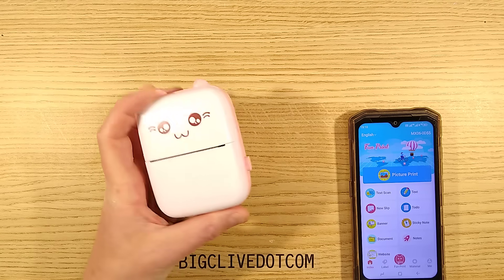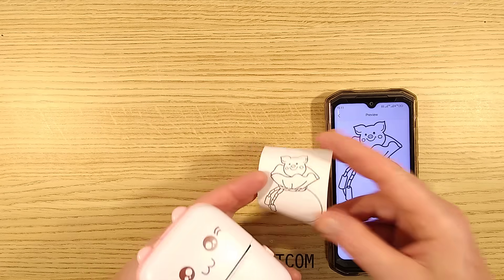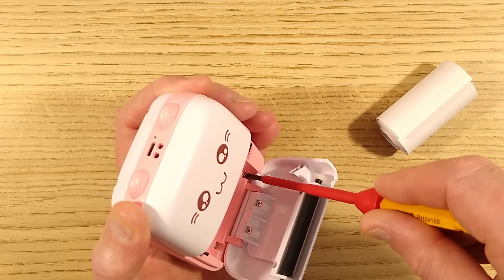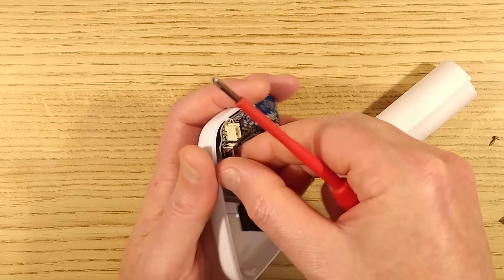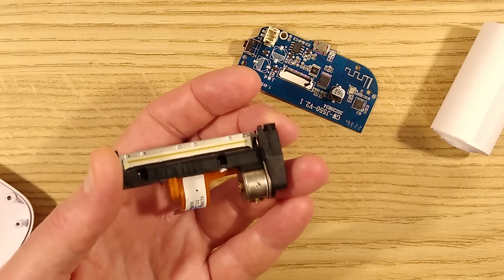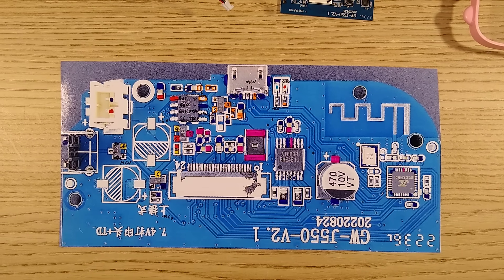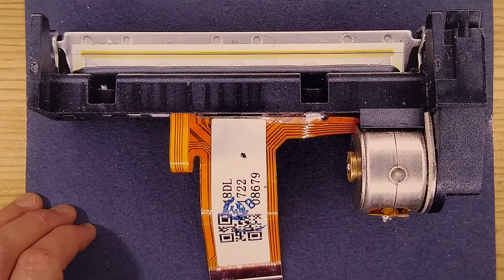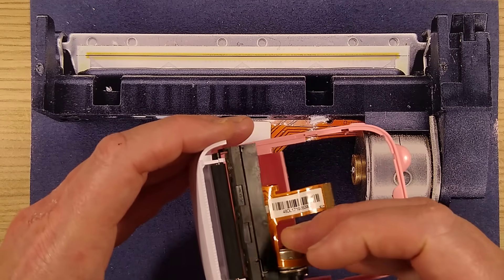Mini bluetooth thermal printer teardown - with schematic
These are really cheap and common devices on eBay, sold as toys for printing images onto thermally sensitive paper.  This one came with several rolls including coloured paper and self adhesive label material.

The printer can only print one colour, usually black, dictated by the paper itself.  The app does allow printing of photos, and uses dithering to get rough shades of grey.   Given the relatively low resolution, the images are surprisingly identifiable.

The thermal printers are very minimalist and refined due to their widespread use in receipt and label printers.  If you consider that almost every till has a thermal printer for ease of maintenance (no ink) and an absolute minimum of moving parts, then it makes them very cheap and available for items like this one.

The printing is done by heating up the paper with a row of tiny resistors.  When heated the thermally sensitive paper changes colour.

Although the USB data lines are there, I plugged the printer into the USB port of my Chromebook and it didn't detect it.  It may work with a PC.

Note that I've accidentally swapped the source and drain of the 2301A MOSFET in the schematic.